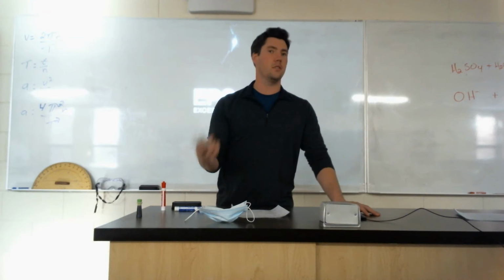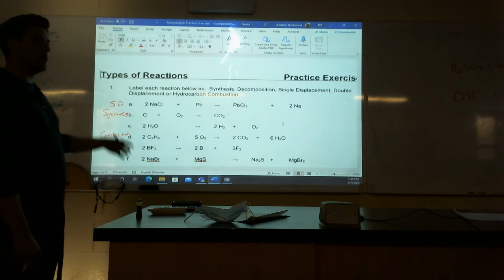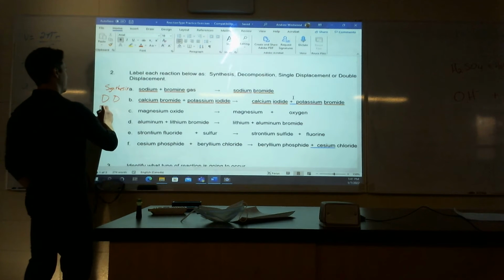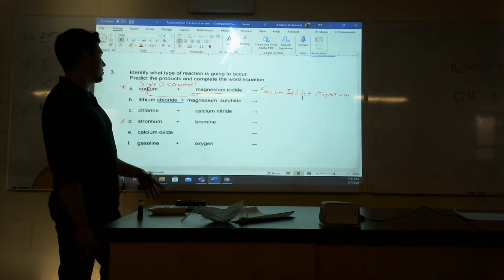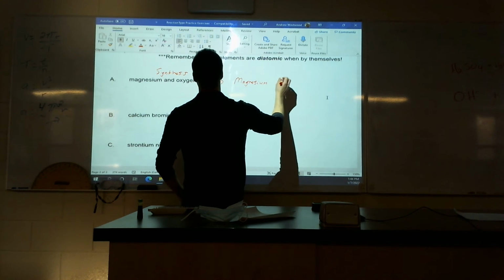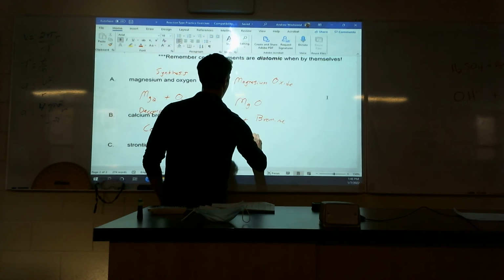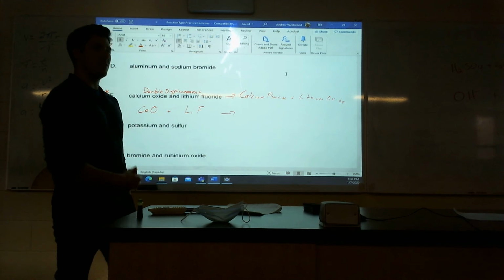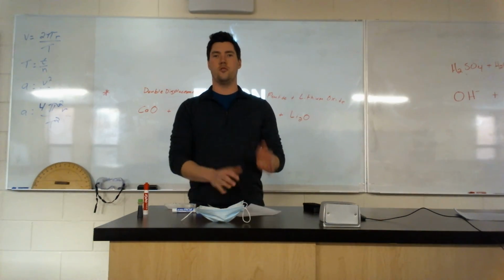Types of reactions practice sheet #2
This video looks at the worksheet called types of reactions practices exercises. I go through a few questions in each section.